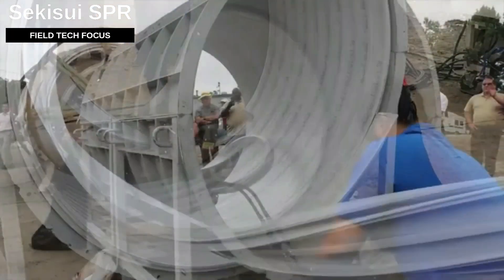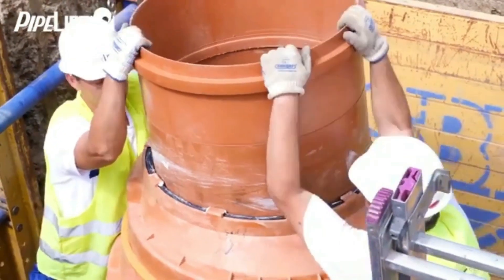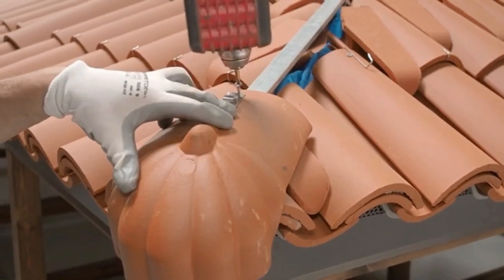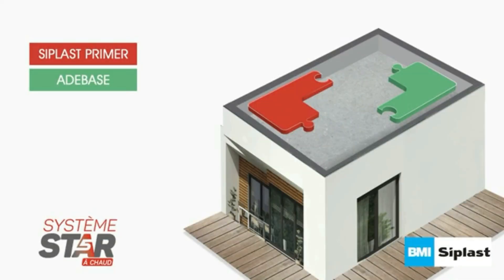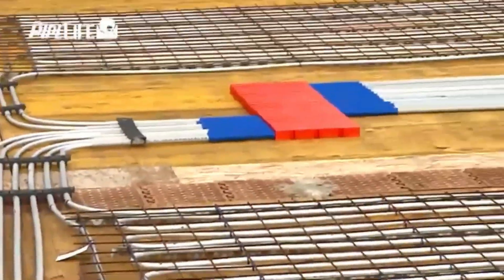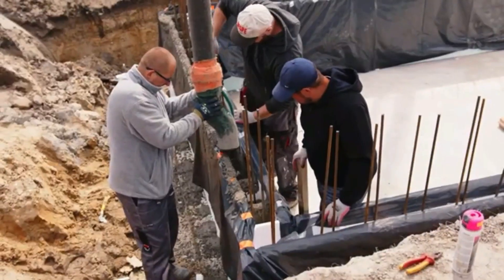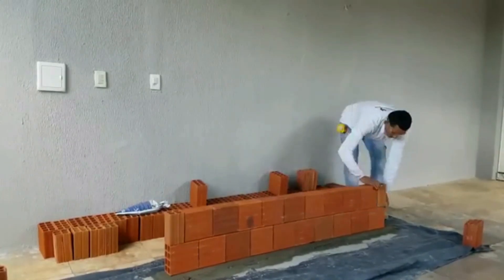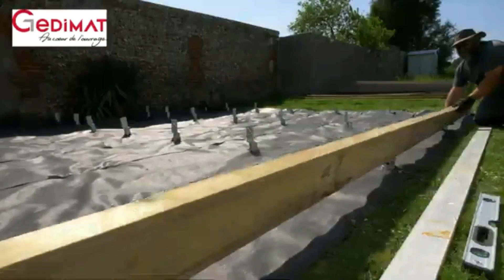THE INNOVATIVE CONSTRUCTION TECHNOLOGY THAT HAVE REACHED A NEW LEVEL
I know that you wanted to watch a video about the latest technology related to construction and now you are at the right place. Give it a sit back and watch it and give us your feedback about this video in the comments.. Thanks

00:09 - Sekisui SPR
00:58 - Pipelife Pro
01:54 - Conecc Precast compound walls
02:45 - Verea System
03:25 - Hotblok
04:11 - Star 5
04:59 - Air Vent (Preview)
05:44 - Pipelife Slab-16
06:27 - Uponor Ecoflex VIP
07:14 - CFBlock X
08:05 - AquaDrain® EK
08:47 - Smart Massa Smartop
09:34 - TERAJOINT® Strong
10:20 - Gedimat

construction
my construction work
construction tips
construction workers
construction fails
construction workes
amazing construction
construction technologies
ingenious construction workers
new construction
construction cam
girl construction
women construction
ottawa construction
construction skills
construction delays
bridge construction
female construction
women in construction
construction mistakes
construction desaster
construction industry
technology
construction technologies
construction technology
construction
incredible construction technologies
new construction technology
construction technology civil engineering
house construction
bridge construction
road construction
mega construction
tools for construction
construction equipment
cofferdam construction in water
top construction technologies
new construction technologies
best construction technologies
precast